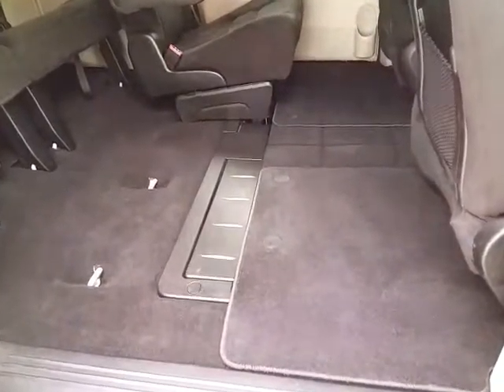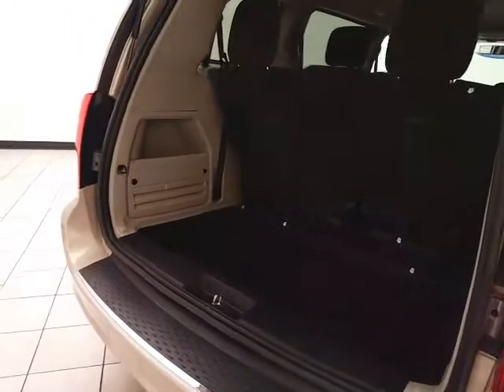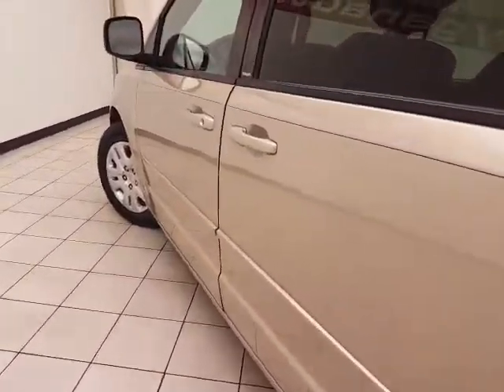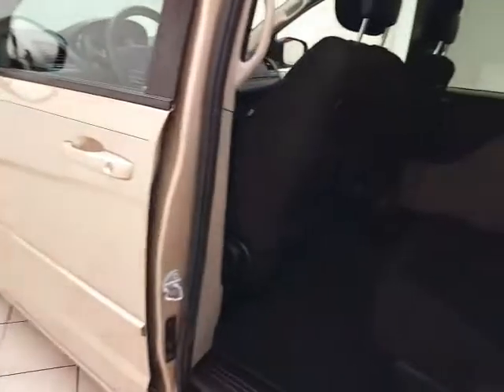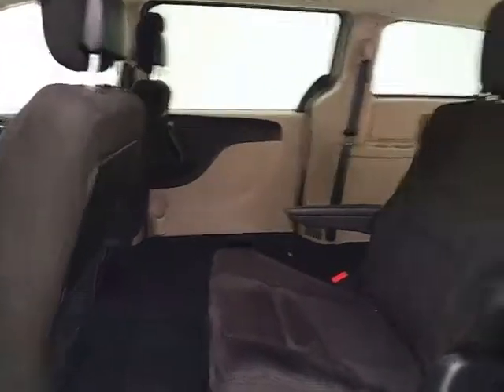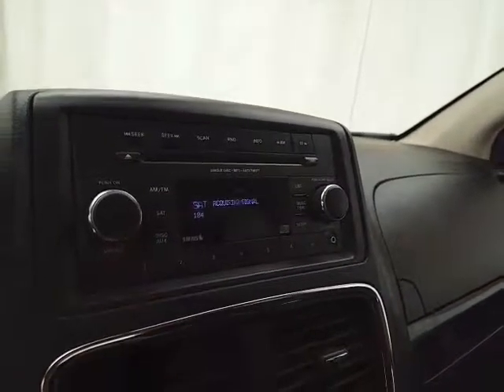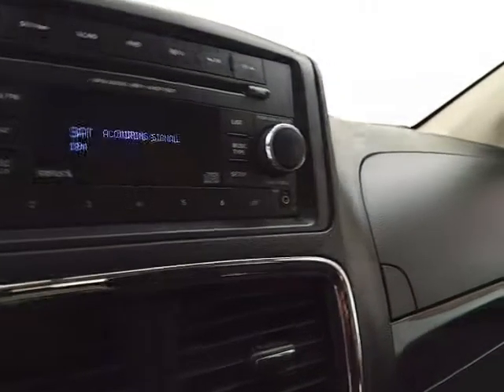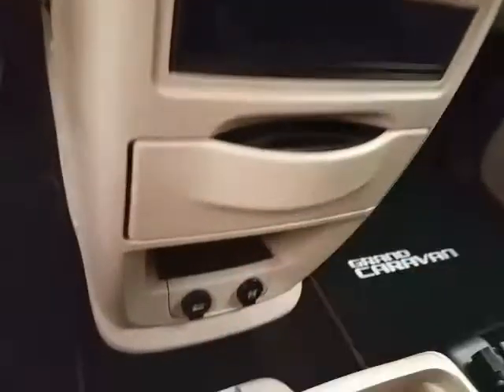Used 2014 Dodge Grand Caravan Oshkosh WI Sheboygan, WI B7593P - SOLD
Year: 2014
Make: Dodge
Model: Grand Caravan
Trim: AVP/SE
Engine: 3.6L V6
Transmission: Automatic 6-Speed
Mileage: 29494
Stock #: B7593P
VIN: 2C4RDGBG0ER193617
3.6L V6 24V VVT ABS brakes Electronic Stability Control Front dual zone A/C Heated door mirrors Illuminated entry Low tire pressure warning Passenger door bin Remote keyless entry and Traction control. If you demand the best this wonderful 2014 Dodge Grand Caravan is the van for you. Consumer Guide credits the Grand Caravan with a low price and attractive features. It is nicely equipped with features such as 3.6L V6 24V VVT ABS brakes Electronic Stability Control Front dual zone A/C Heated door mirrors Illuminated entry Low tire pressure warning Passenger door bin Remote keyless entry and Traction control. With the low mileage and meticulous upkeep on this Grand Caravan you can count on hearing the purr of its engine for years to come. Three dealerships two locations one goal to be your dealer! At Sheboygan Chevrolet Chrysler we walk it with pride! Our Sales personnel are non-commissioned which means we pay their wages not you!

Address:
3400 S. Business Drive